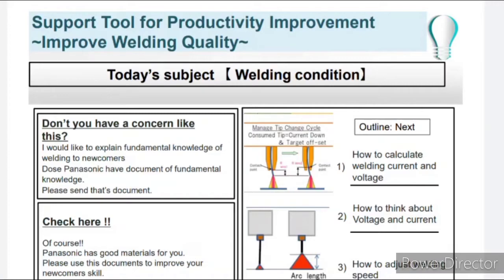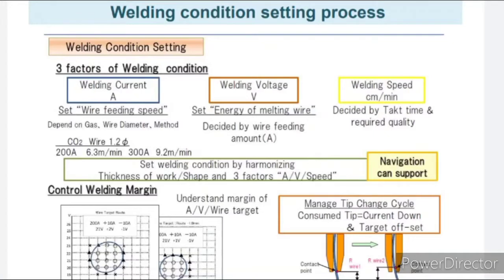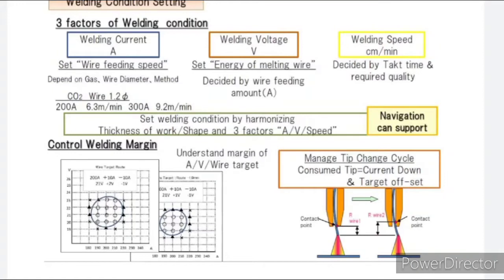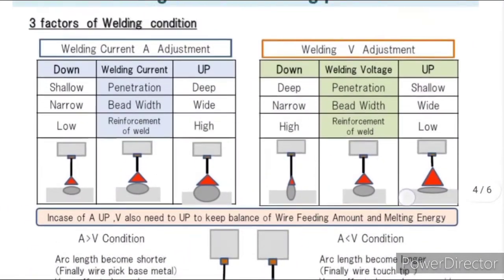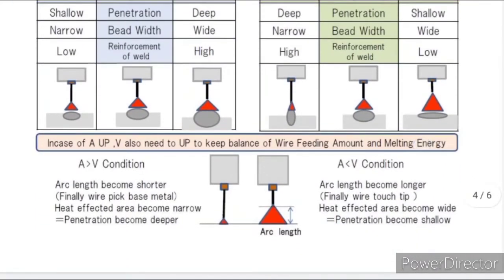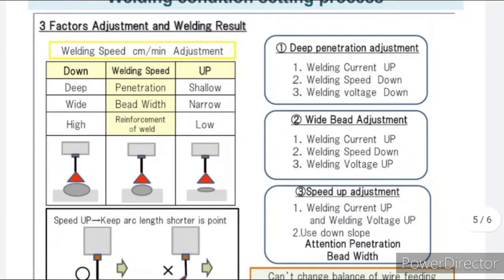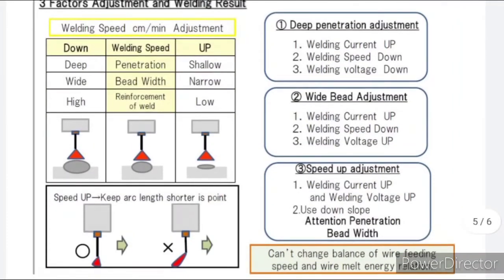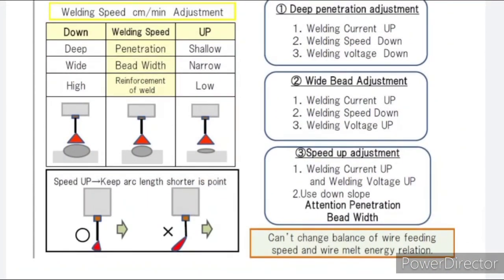HOW TO CALCULATE WELDING VOLTAGE AND CURRENT | tip change calculation